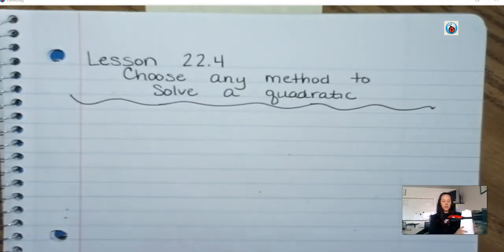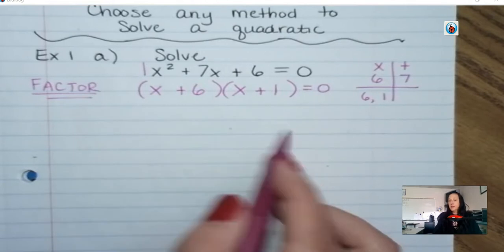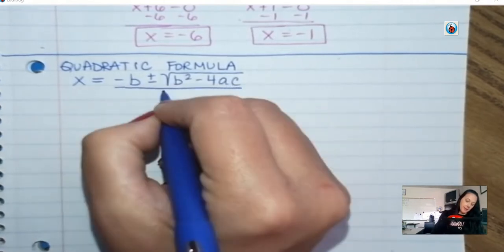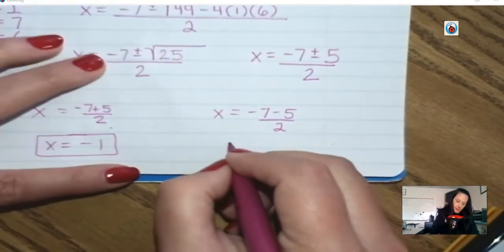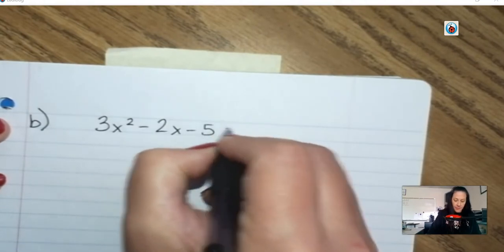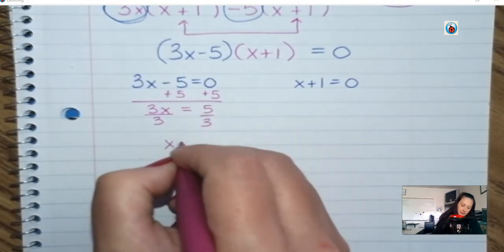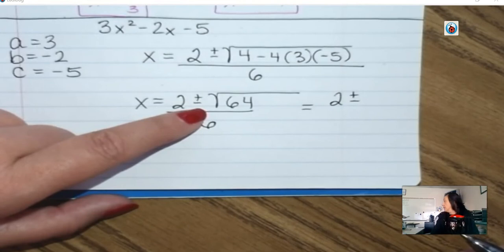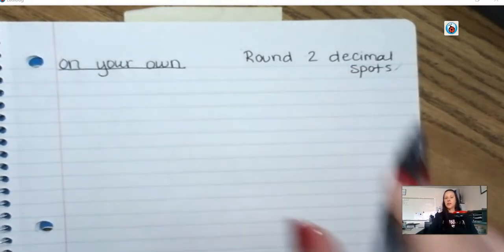Lesson 22.4 Using any Method to Solve Quadratics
Videos of Ms Clarkson teaching HMH Algebra 1